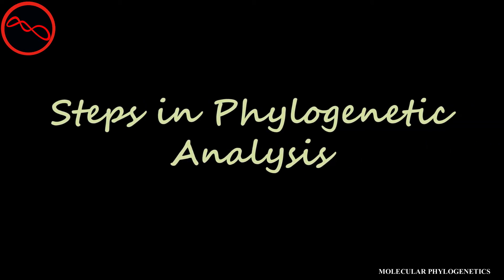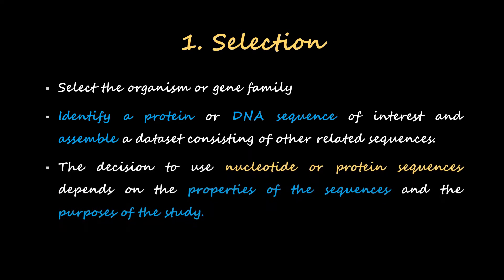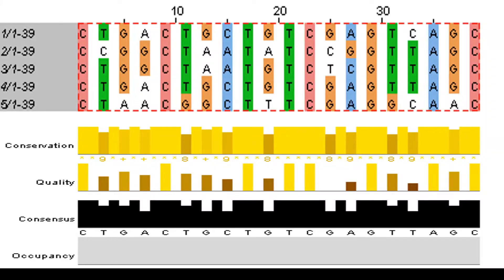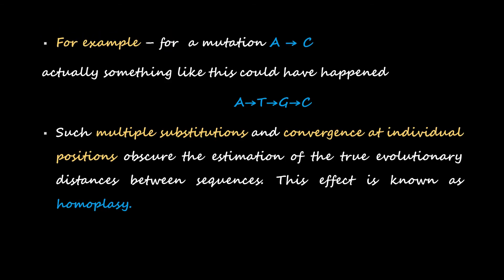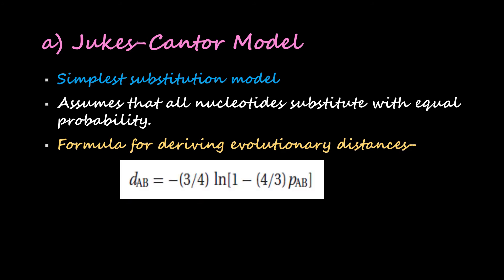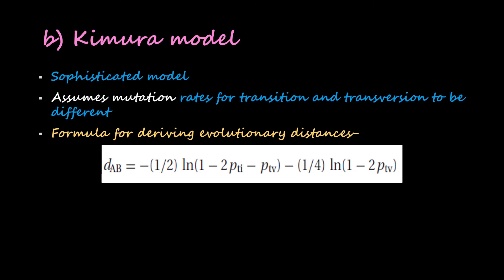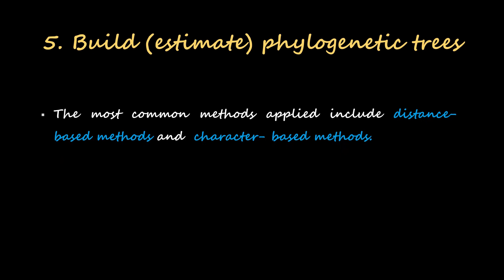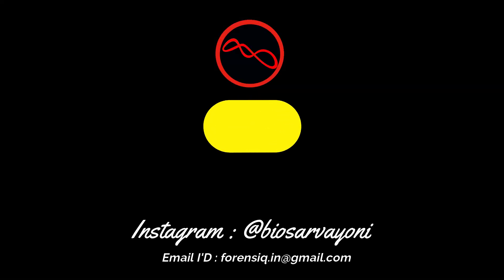Steps in Phylogenetic analysis || Phylogenetics lesson #4 || Scoolya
We are an e-learning platform currently in forensic science, law, Lifescience, Economics field. To know more about us visit our